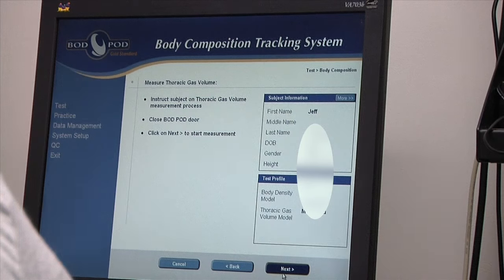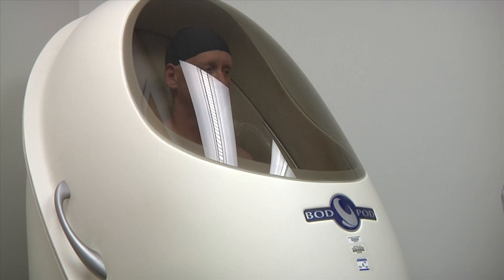Bod Pod: Measuring Body Composition (Body Fat) at the Exercise Physiology Core Laboratory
The Exercise Physiology Core Laboratory at UVA uses the Bod Pod to determine the amount of fat in your body, relative to your size (body composition). The lab offers additional fitness assessments and exercise tests to community members, determining things like maximal oxygen consumption, lactate threshold, resting metabolic rate and more. The lab helps both serious athletes and beginners establish baselines and devise exercise plans to set and achieve realistic fitness goals.